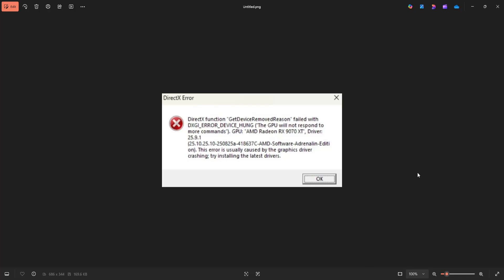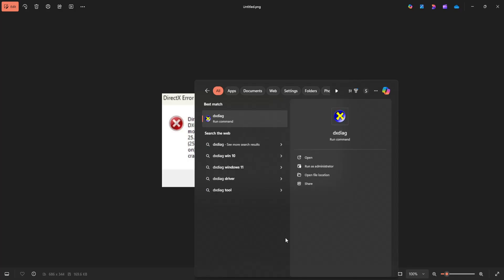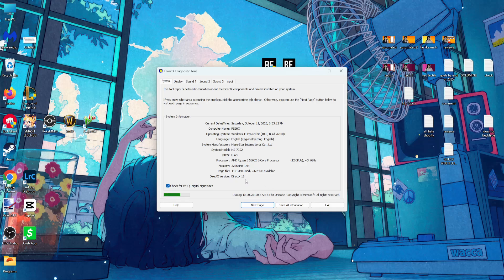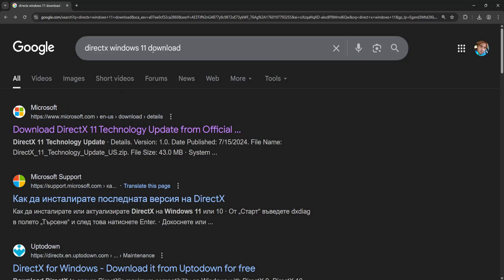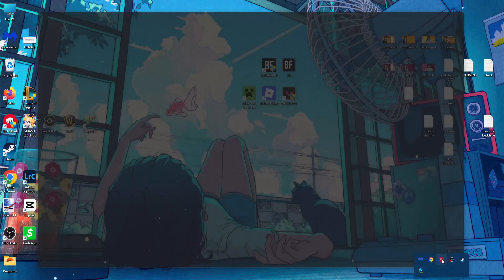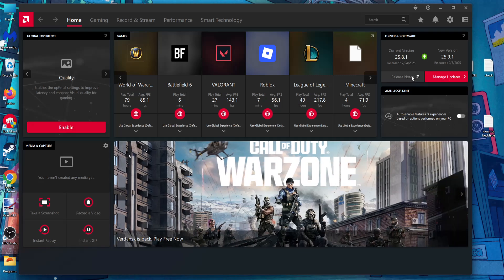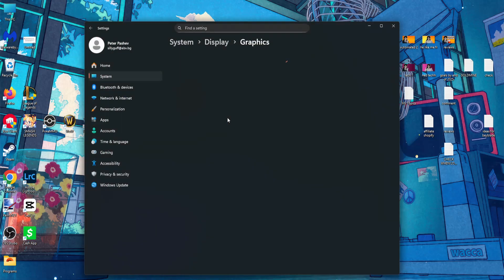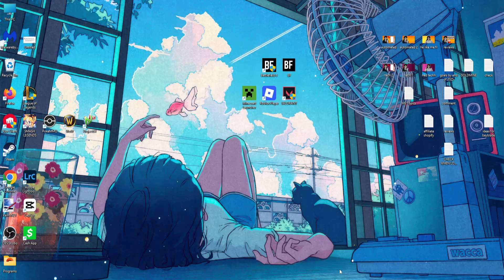FIX Battlefield 6 DXGI_ERROR_DEVICE_HUNG - DirectX Error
In this video I show you how to fix Battlefield 6 DXGI_ERROR_DEVICE_HUNG (DirectX Error). If you want to learn how to solve DirectX error in BF6 then this is the tutorial for you.